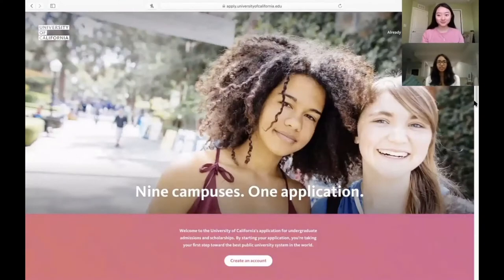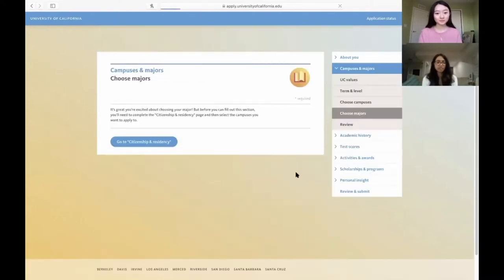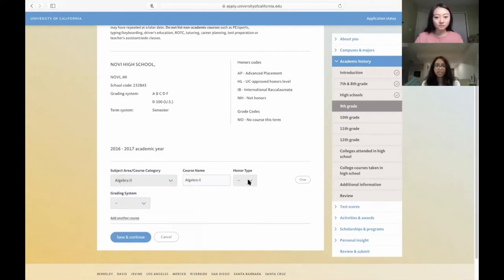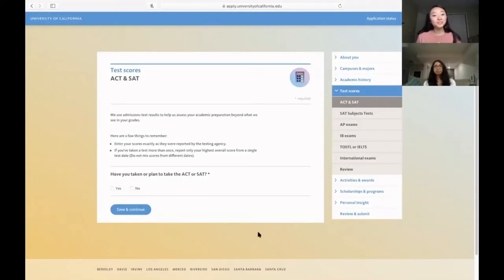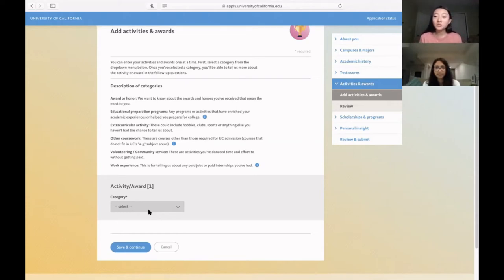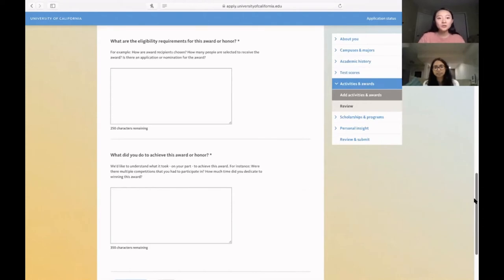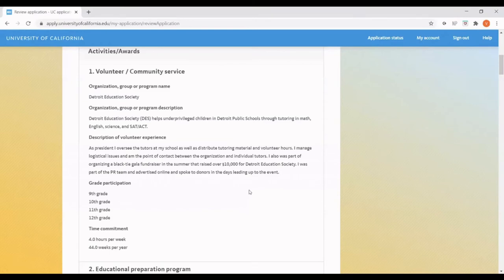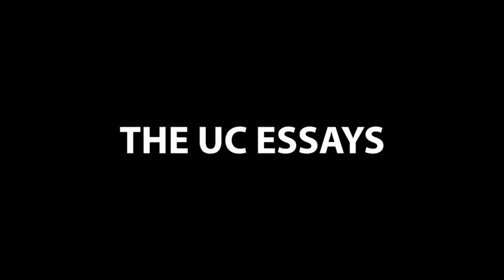UC Applications | InReach Prep | 2020 Tech Series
We’re so excited to partner with InReach Prep, a social entrepreneurship that aims to demystify the college admissions process by providing one-on-one support from teachers. Started by 5 girls accepted to 20 of the nation’s top schools, InReach hopes to help next-gen students put their dream schools in reach. ⁣
Watch this episode of the 2020 Tech Series to learn more about how to apply to college, college essays, extracurriculars in high school, and get advice from people who have just been through the process!⁣

SWB10Essay
SWB10TestPrep

WHAT IS STEM Without Boundaries?:
SWB is a non-profit organization that is committed to educating, encouraging, and empowering students around the globe to pursue careers in STEM.
FOLLOW InReach Prep:
Video Editor:
Farheen Hirji | Executive Director of Media